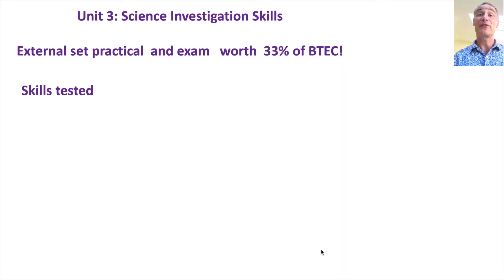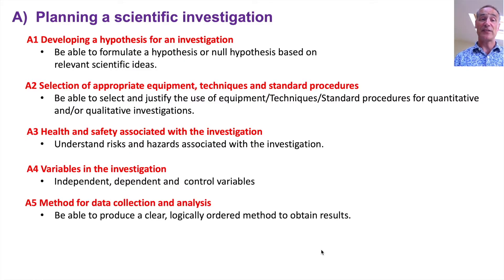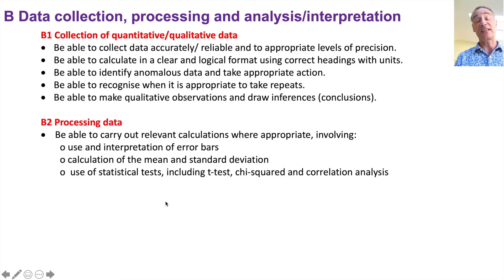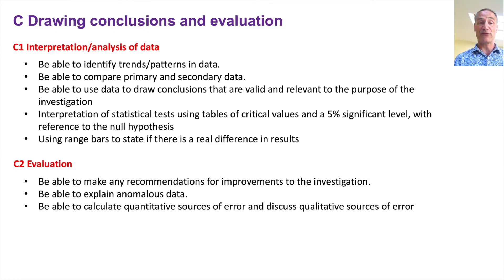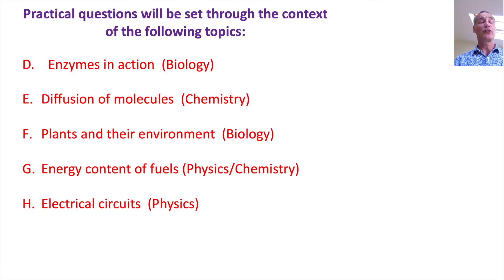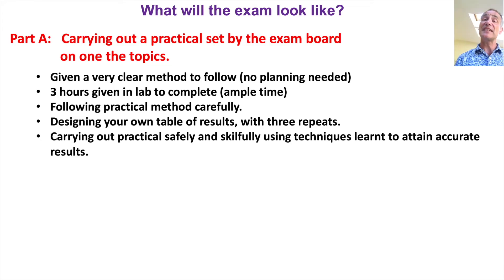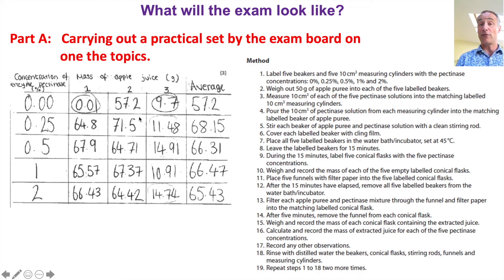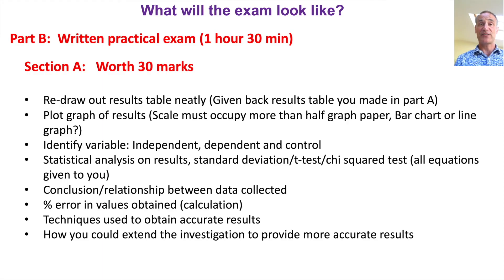Applied Science BTEC level 3: Overview of Unit 3 and exam paper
This video is an introduction to unit 3, scientific investigation skills. It covers what you will need to know and how you will be tested using the unit 3 exam paper.